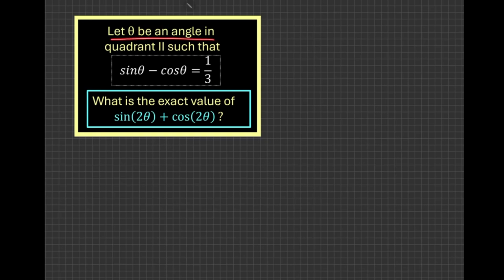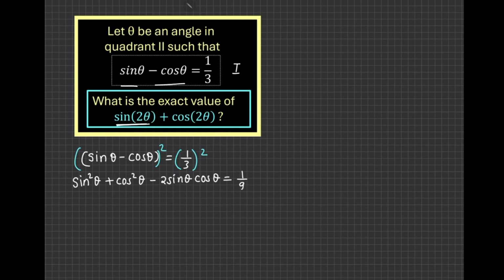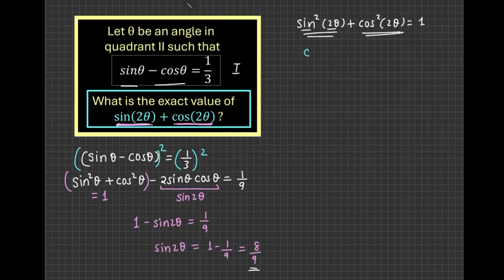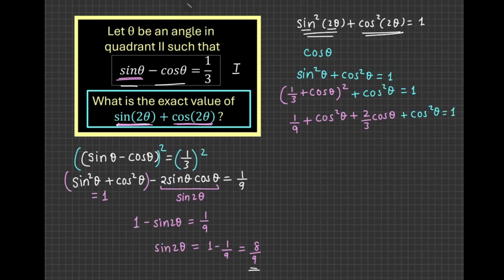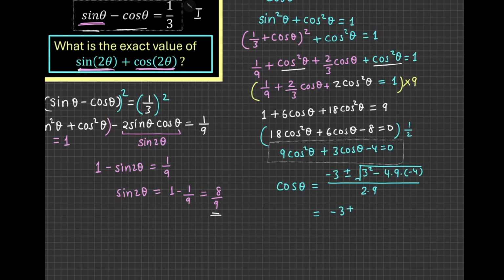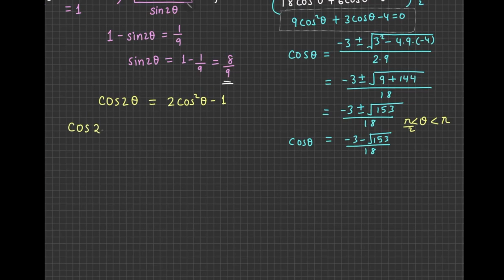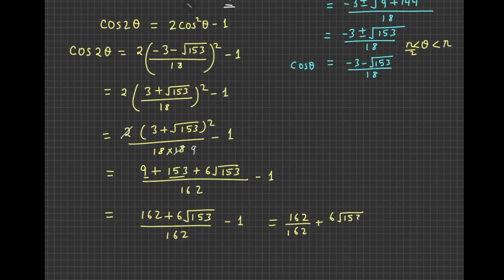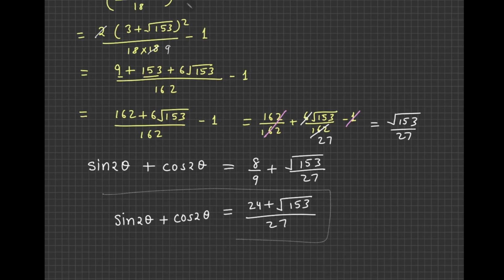Very hard trig problem—unit circle + multiple identities + tricky angles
Perfect for:
✔ Math prep
✔ Unit circle mastery
✔ Trigonometry trap questions
✔ Students aiming for perfect scores